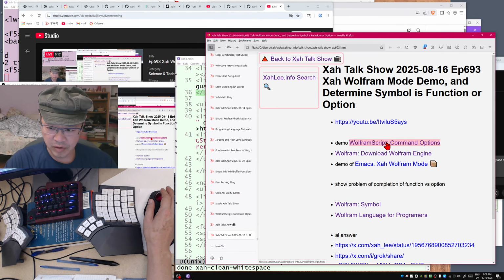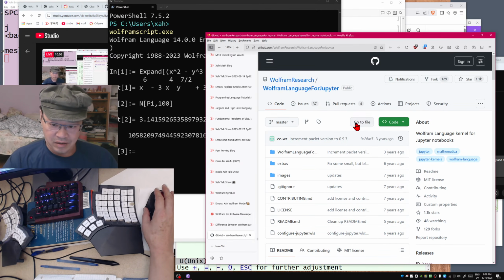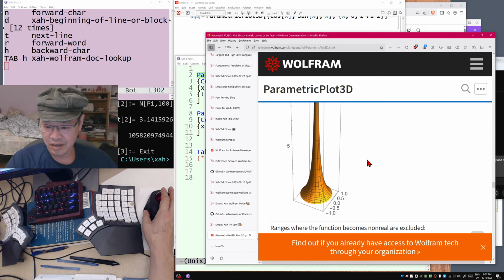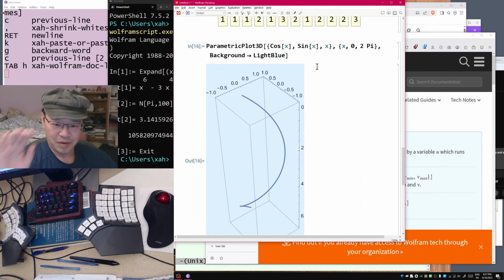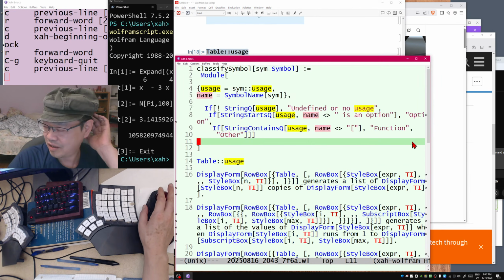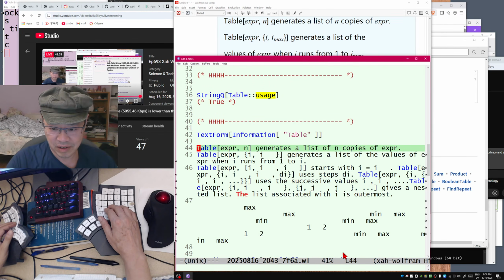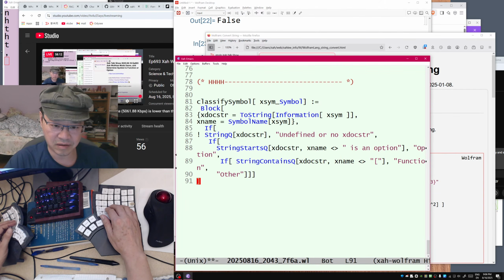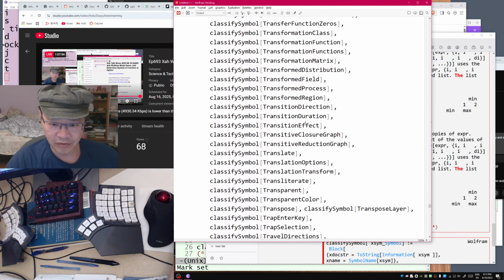Xah Ep693 Xah Wolfram Mode Demo, and Determine Symbol is Function or Option